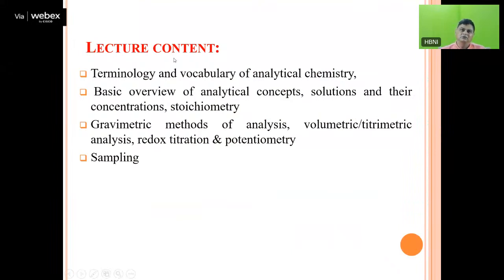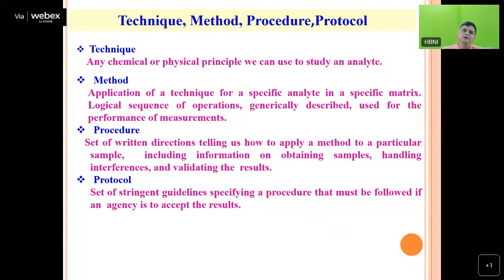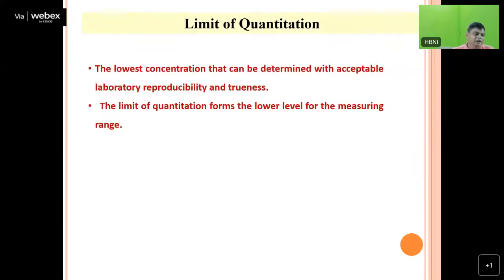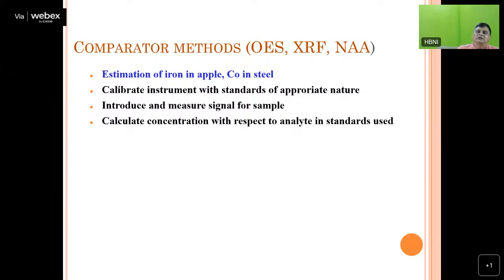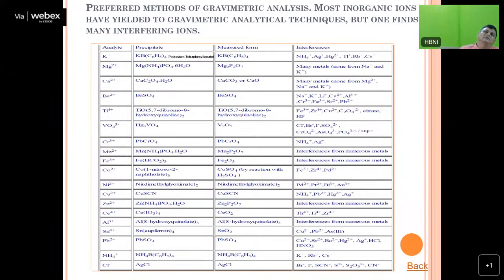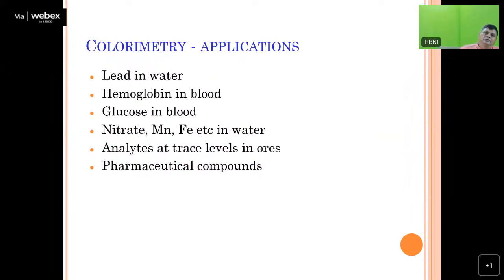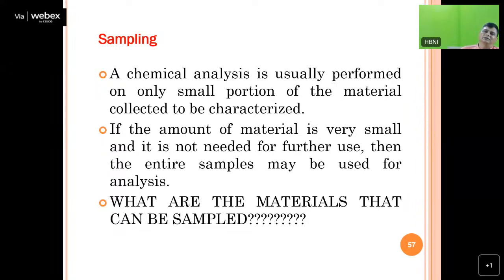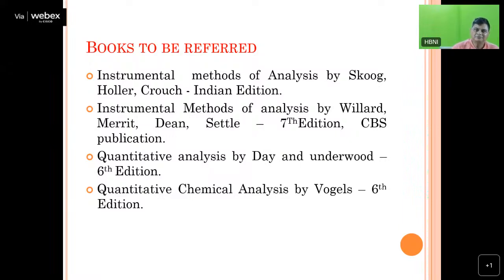23_AMC - Lecture 13